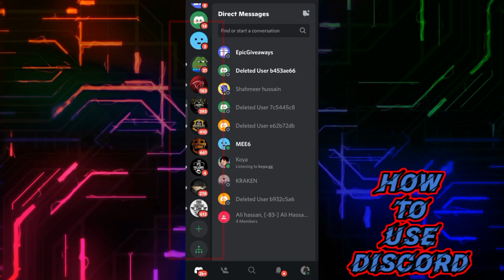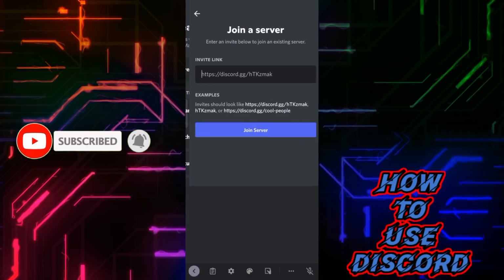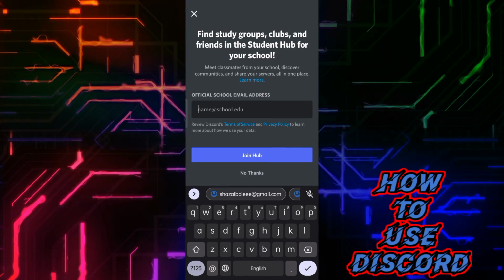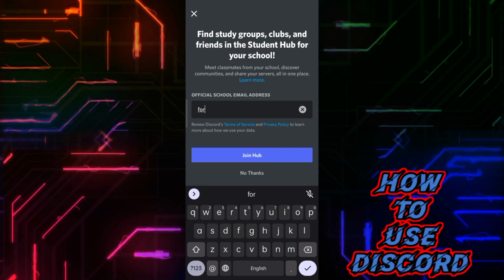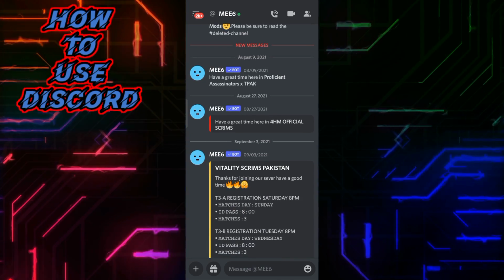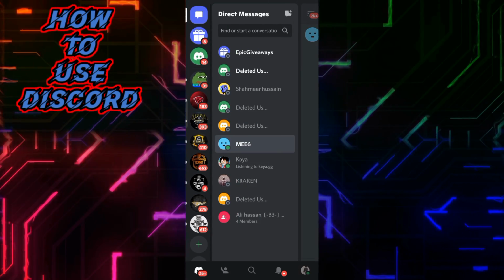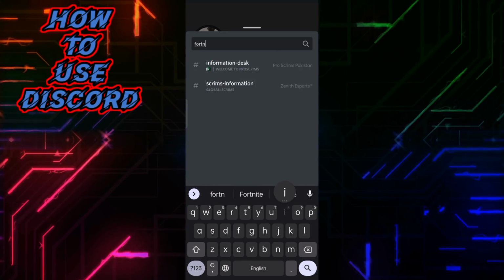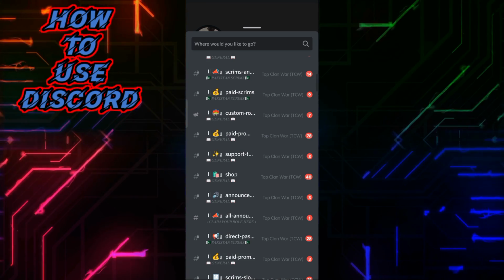How To Use Discord On Android(Easy)